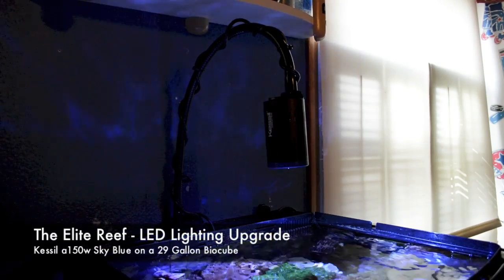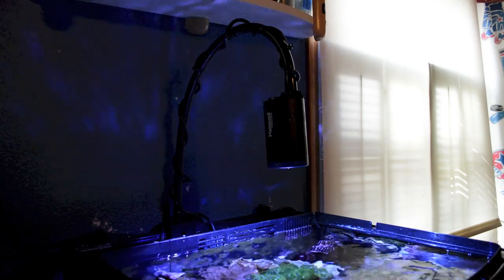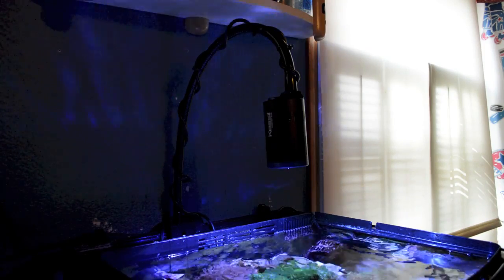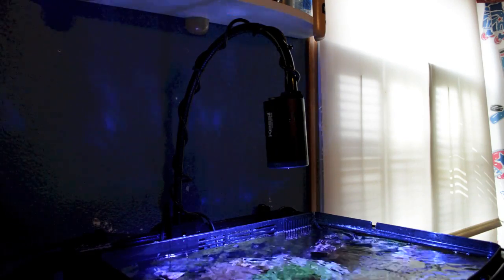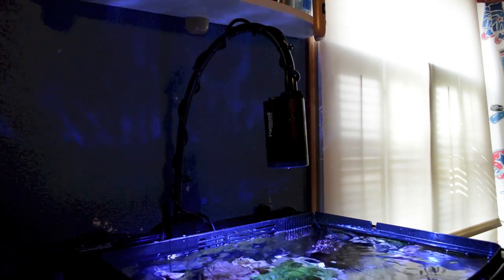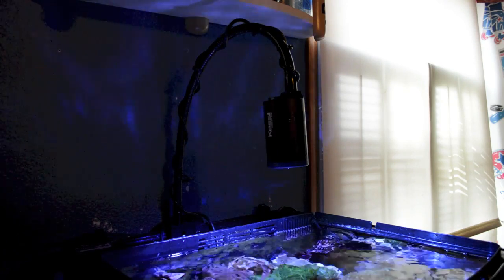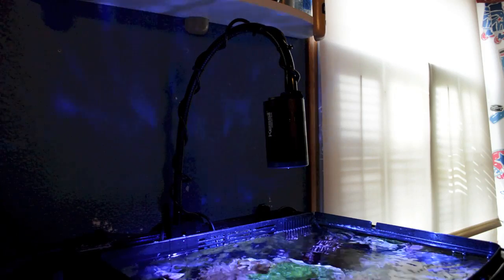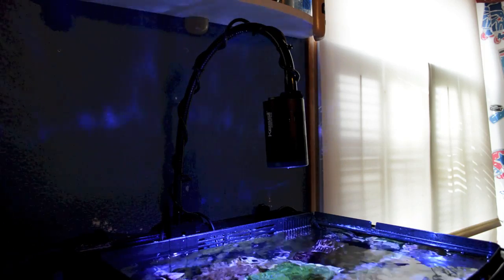Biocube 29 Gallon Kessil LED Lighting Upgrade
In this video I discuss the importance of lighting on a reef tank. I decided to go with the Kessil a150w Sky Blue 10k LED light. This is a great light and perfect for nano reef systems.